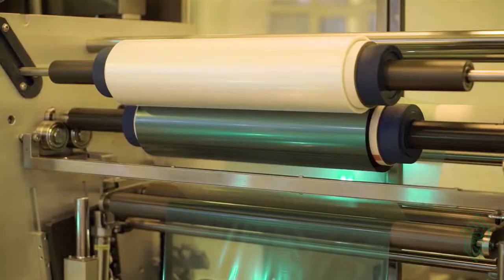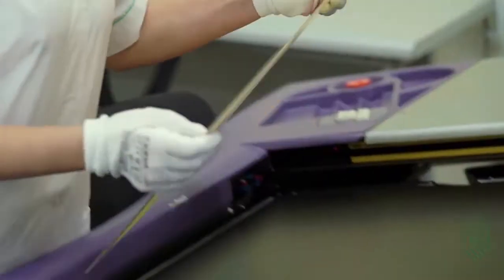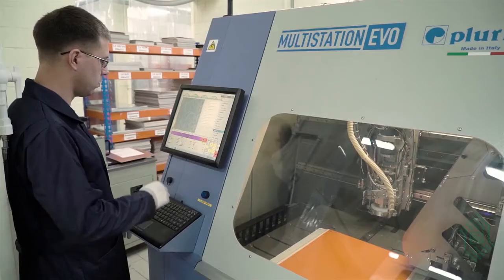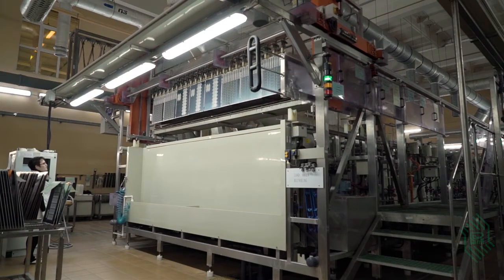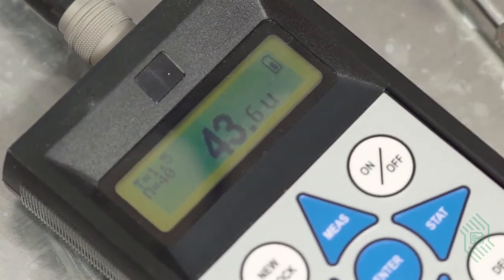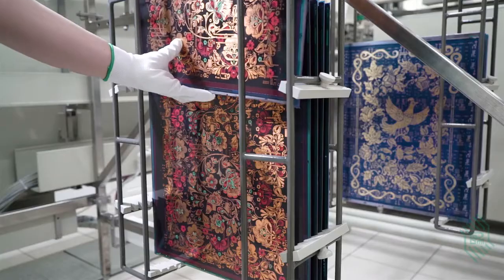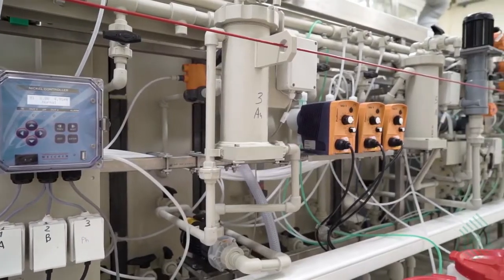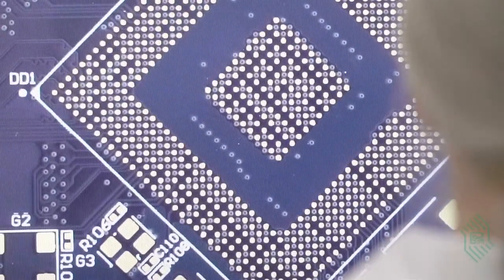PCB production technology full movie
The "PCB production technology" film is created for electronic engineers and electronic designers. It demonstrates the multilayer PCB production process at Rezonit tech park.
Playlist with a detailed description of each PCB production process